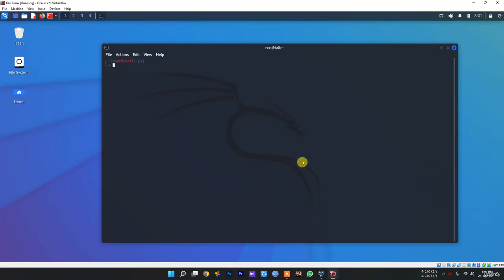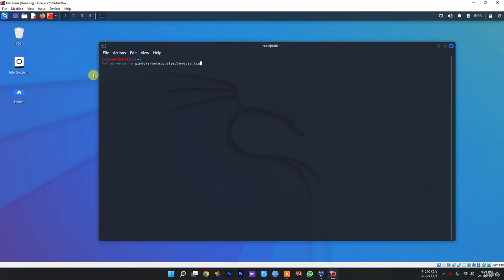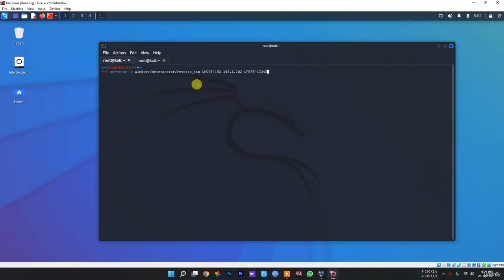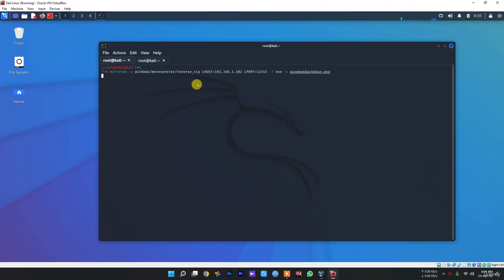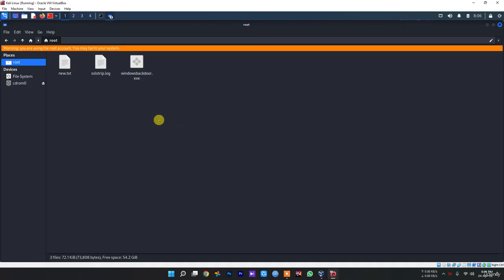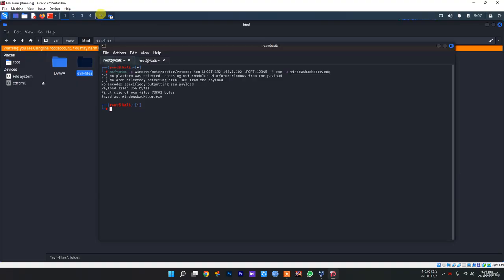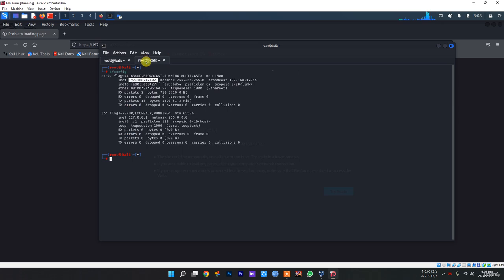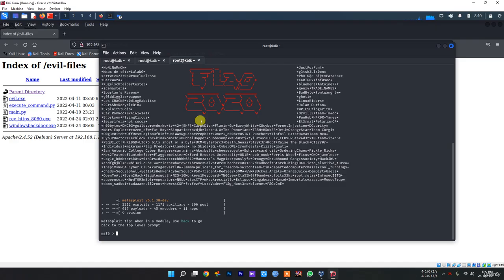285 Payload & Backdoor Part 1